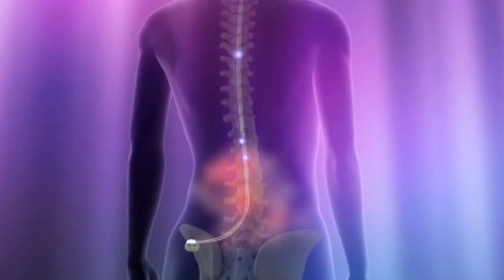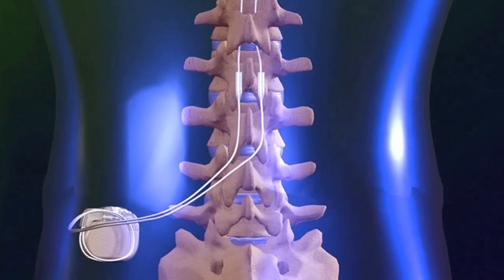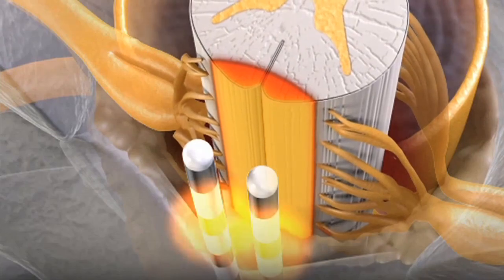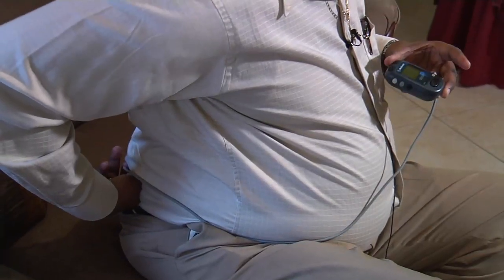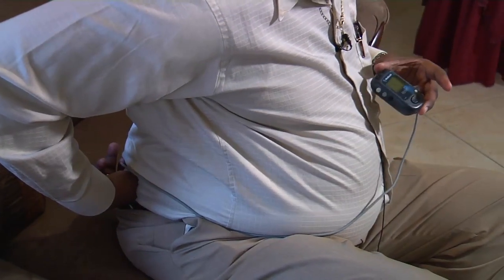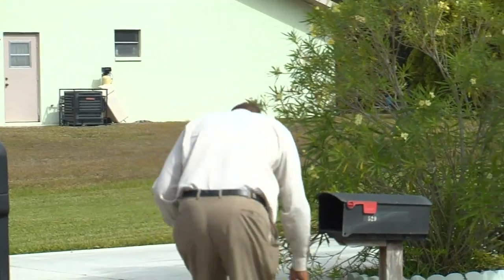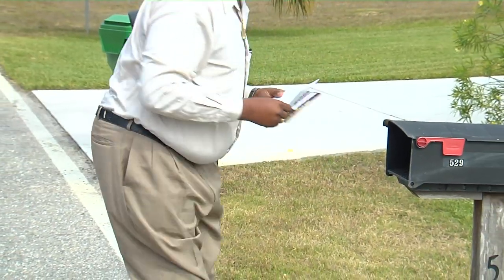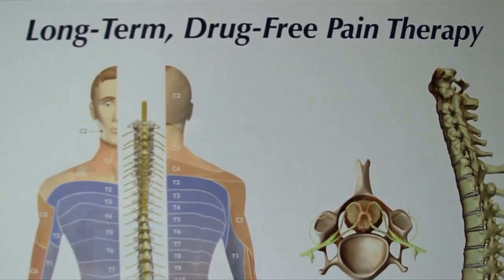Shocking Way to Manage Back Pain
People suffering from unrelenting back pain may want to consider a shocking form of management.

"Another term for spinal cord stimulator is neuromodulator. And what that means is neuro or nerve and modulator. Or brain and modulate. So the modulator or the spinal cord stimulator actually changes how the brain senses the pain in that limb," says Dr. Christopher Dawson, physical medicine & rehabilitation on Lee Memorial Health System's medical staff.

The body feels pain through messages sent to the brain. In spinal cord stimulation, a device is implanted into the lower back with wires running into the spinal canal. It blocks pain signals from reaching the brain using electrical stimulation.
"Patients describe the sensation in their limb or the back as a tingling, more pleasant sensation a baseline pain," says Dr. Dawson.

Electrical stimulation devices are used across medicine. Helping some patients control overactive bladder and others who have epileptic seizures. The desired amount of stimulation is put in the patient's hands.

An external device serves as a controller. So patients can amp up the volume as needed.

"It's a pulsed electrical stimulation which the patient has control over. The patient can decide how much stimulation and pain coverage they would like to achieve," says Dawson.

Spinal cord stimulation is meant for people with severe, chronic pain, those who've had failed surgeries, or have nerve-related pain or numbness.  In many cases the stimulator helps them tame the pain.